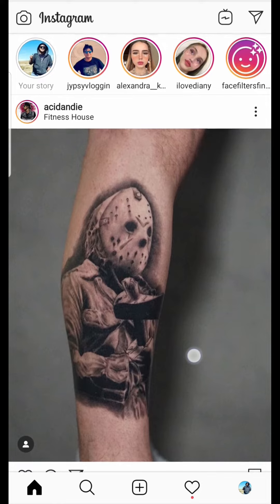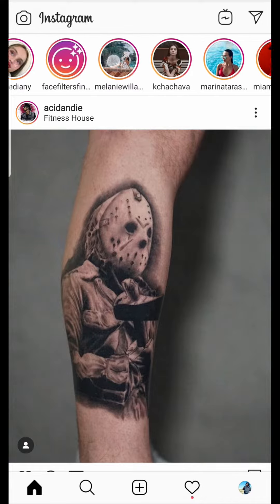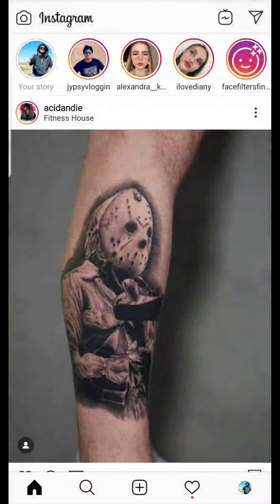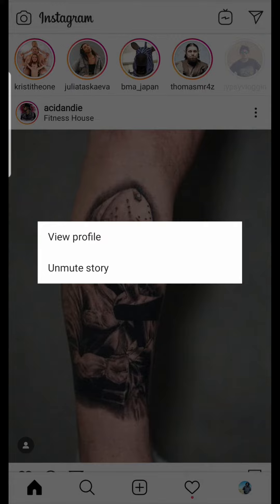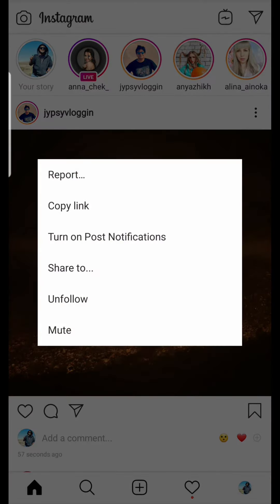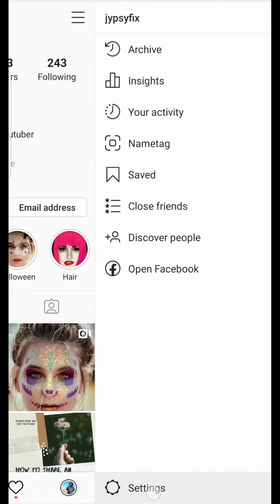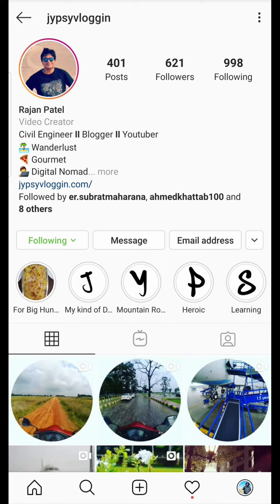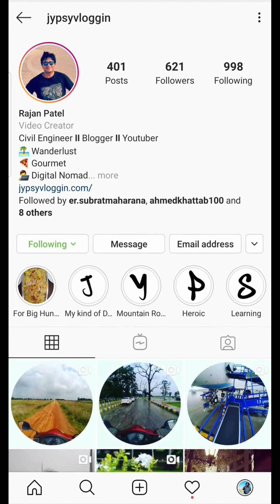How to mute or unmute someone in Instagram